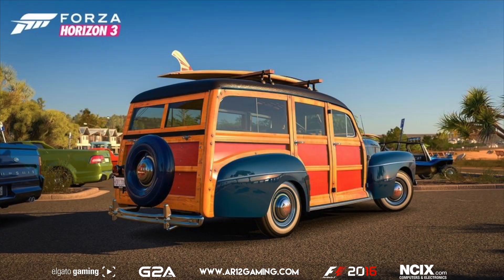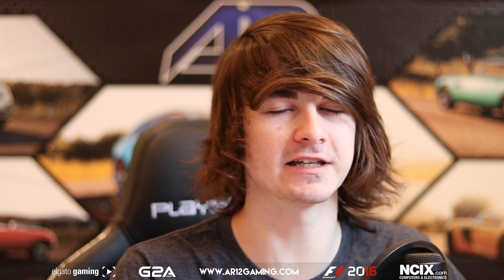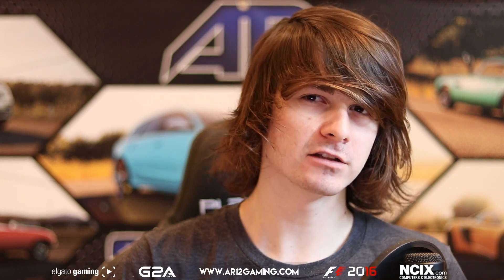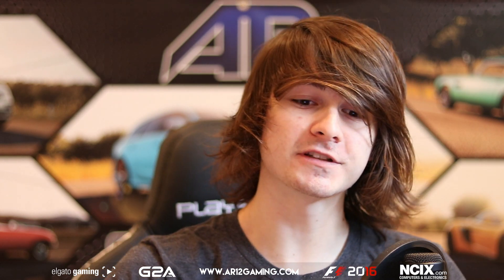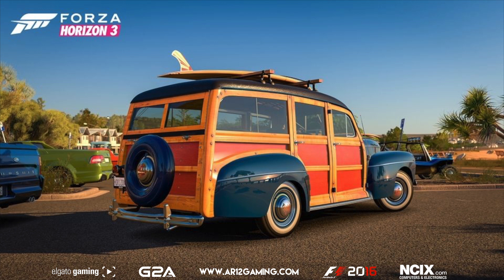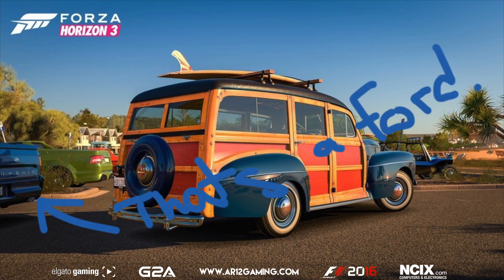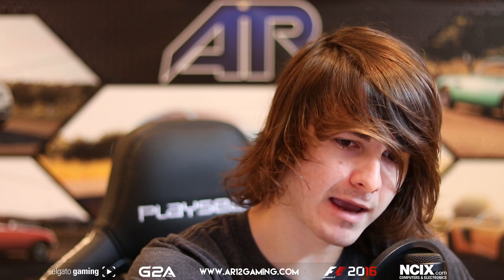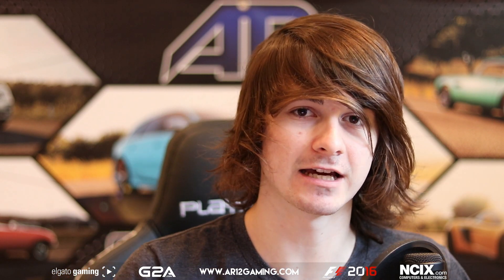Forza Horizon 3 : RELIANT IS COMING!!! (Strange Cars, Week 6)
Here's Forza Horizon 3 week 6 car list announcement. This week we're looking at FH3's funny cars, the Reliant Supervan and a Ford Super Deluxe Station Wagon. I'm so excited for this game!